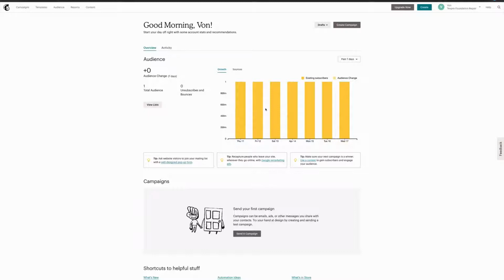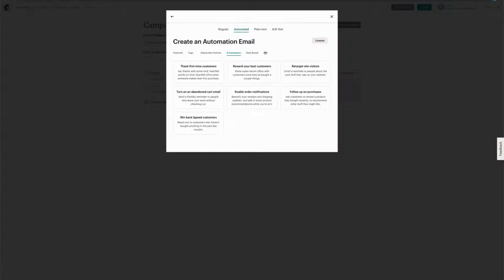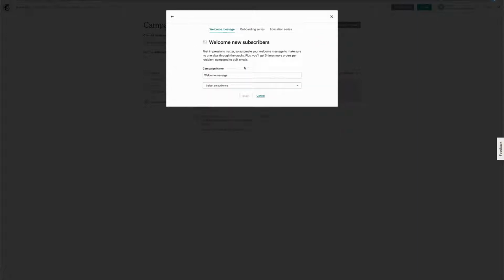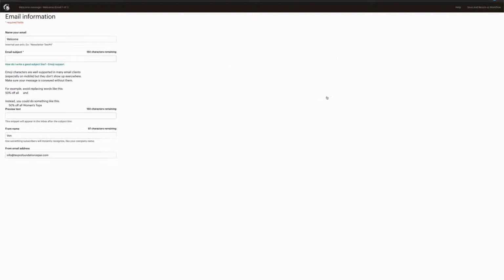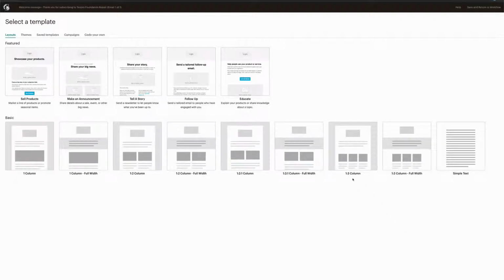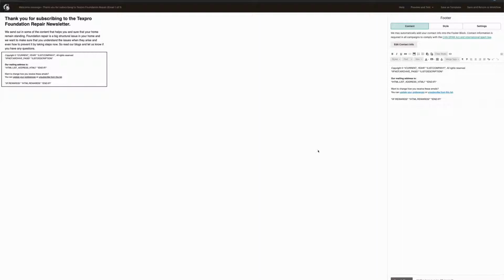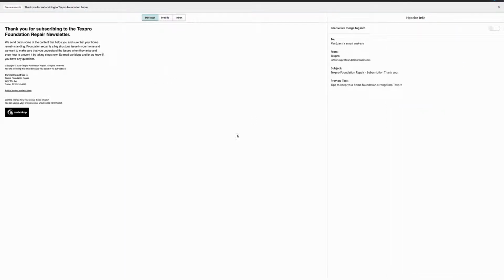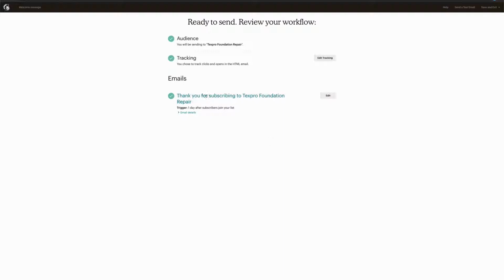#7 Setting up your Email Marketing to Automatically Send Emails Step - Email Marketing Course